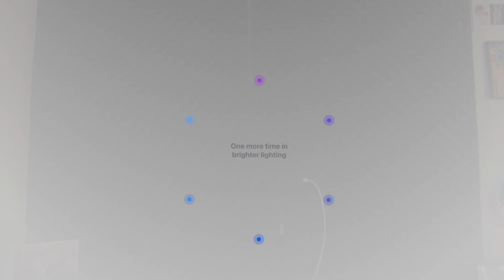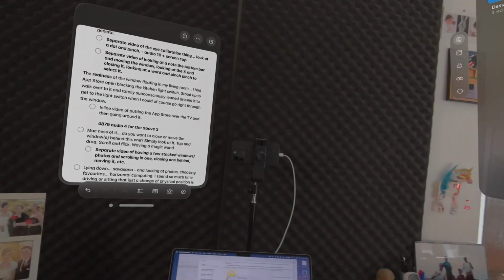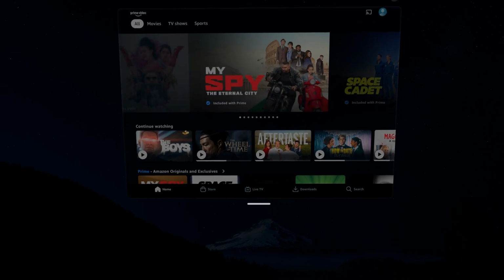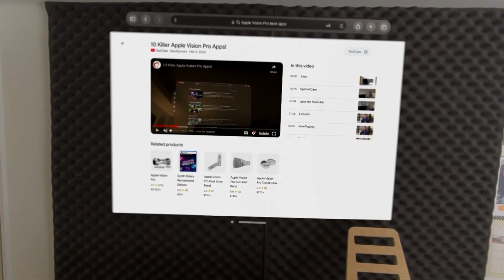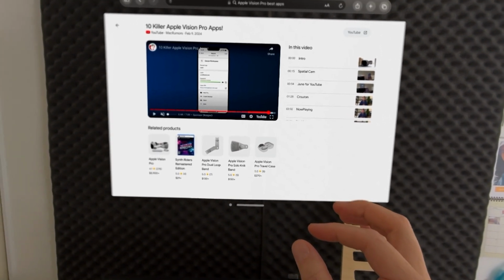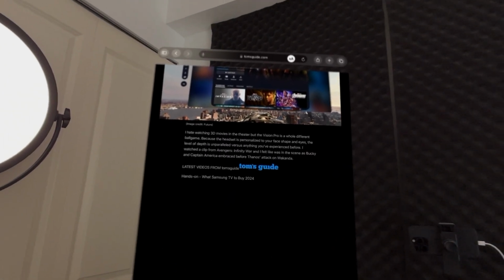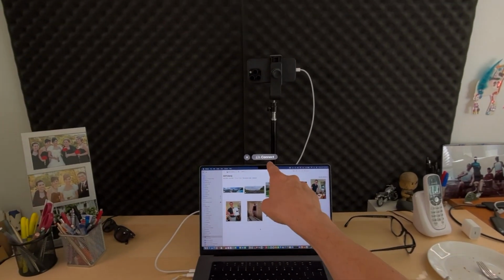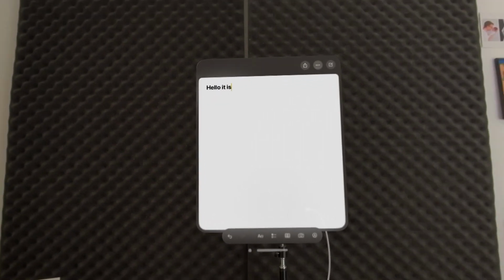Is the Apple Vision Pro Worth Buying in 2024? (10 Things I LOVE & 5 Things I HATE)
If tech isn't your strength, but you're curious about the Apple Vision Pro, you've come to the right place! Whether you're 5 or 50, this review breaks down the features and performance in simple terms you can understand, without skipping over the details. This is a review video "for the rest of us."

In this video:

- Easy-to-understand insights on the Apple Vision Pro
- Clear explanations of its features and performance
- Honest opinions on what works and what doesn’t

Jump to the chapters here:

00:00 Intro
00:50 LOVE: Eye-tracking
01:51 LOVE: The realness
02:32 LOVE: The Macness
04:05 LOVE: Horizontal computing
05:44 LOVE: Environments
06:39 HATE: The disconnect
07:54 HATE: The solitude
09:19 HATE: Battery & power
10:17 HATE: Blurry pass-through
10:55 HATE: Lack of precision
11:42 LOVE: Panoramas
13:12 LOVE: Reading websites
14:55 LOVE: Spatial & immersive video
16:28 LOVE: Standing desk
18:09 LOVE: The keyboard
19:45 Conclusion
21:44 Blooper